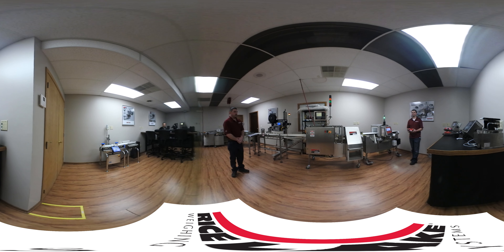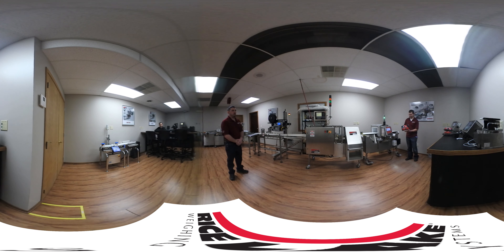MotoWeigh In-motion Weighing System Demo: 360° VR Video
MotoWeigh® in-motion weighing systems offer a broad selection of features and options to maximize efficiency. MotoWeigh Metal Detection Systems are designed to detect disturbances in a generated magnetic field, making them better suited for products varying in size, shape and orientation.

Rice Lake's conveyor and labeling solutions are easy to configure and successfully integrate into a number of applications including logistics and distribution, consumer packaged goods, material handling and food processing.